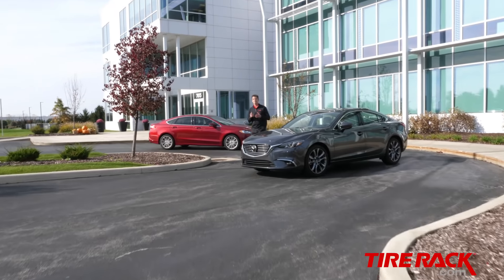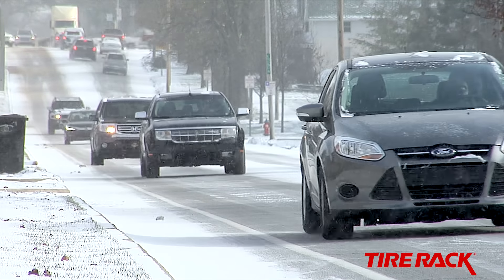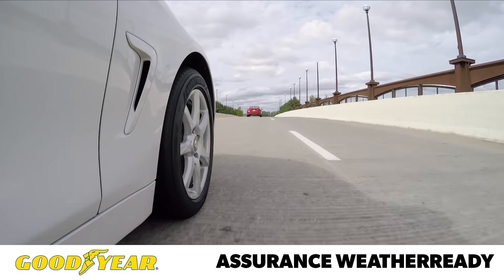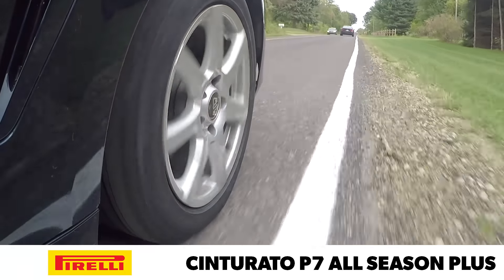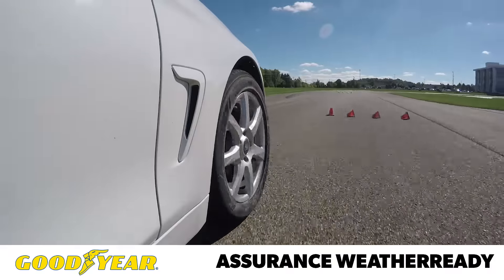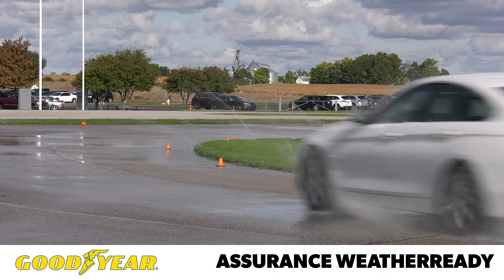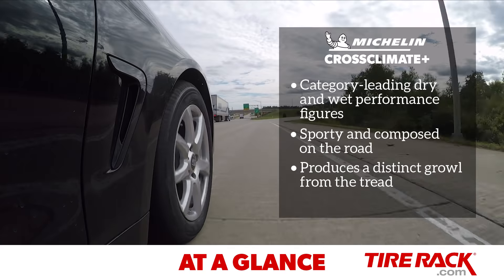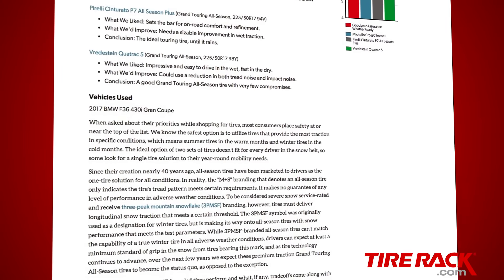Tested: Grand Touring All-Season Tires as the Way of the Future | Tire Rack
Some drivers can be successful with a single tire solution for their year-round mobility needs. To see how three new three-peak mountain snowflake-branded tires perform and what, if any, tradeoffs come along with this enhanced snow traction, we did a Real World Road Ride and Performance Track Drive.

Will these premium traction Grand Touring All-Season tires be the way of the future?